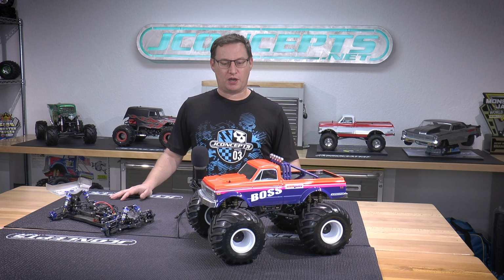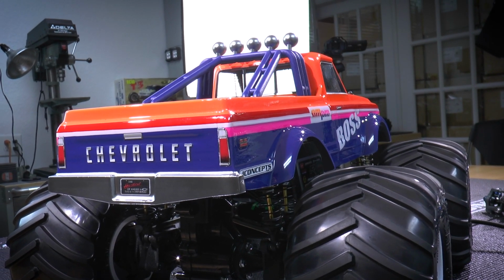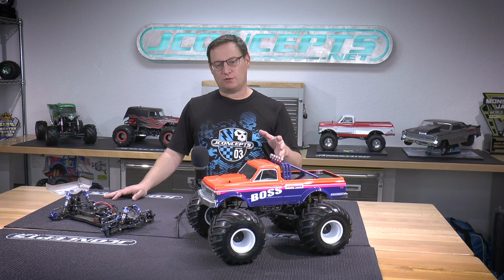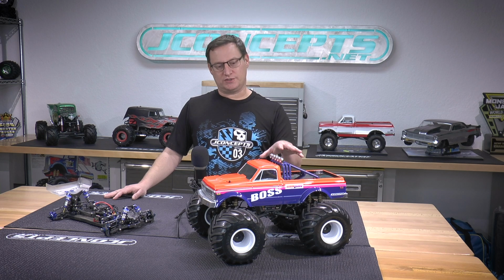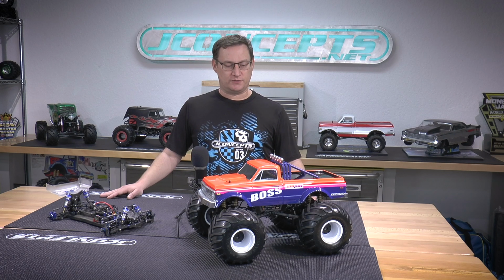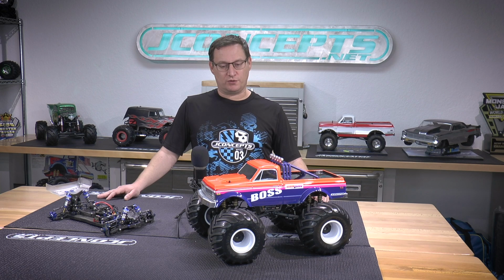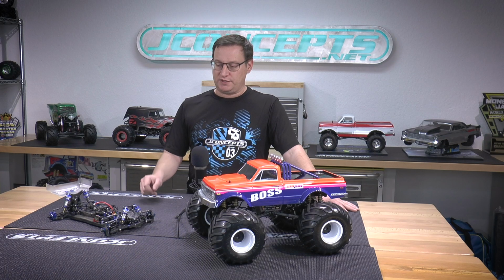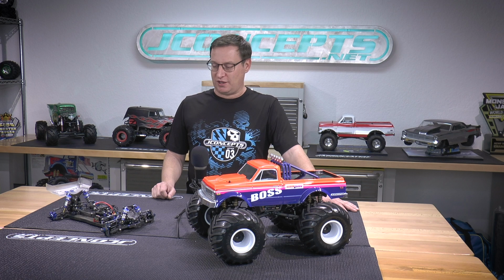Friday Updates - New Chevy K10 MT Body - B74 Center Diff Mount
JConcepts New Release – 1970 Chevy K10 (10.5 – 11.00″ wheelbase)

During the late 60’s and early 70’s, the major vehicle manufacturers determined it was time for trucks to stop looking so “trucky.” One of the leaders in this movement was Chevrolet. It was not an easy task but now owners could be proud of their purchase and snappy looks and display it in the driveway. Trucks were functional, but now, they were also great looking on the exterior and a little fluffier in the interior to provide more comfort during chores, commuting and even hard work.

On the RC side of things, JConcepts has a passion for pick-ups and the 70’s models who shaped the off-road and tough working truck community. The popularity of scale and Monster Trucks sent JConcepts to the trenches in search of the ultimate line of iconic trucks to compliment a range of vehicles utilizing a 10.5 to 11.00” wheelbase such as the Tamiya Clod Buster and Traxxas Stampede. The 1970 shell is powerful, and the square body shape is a shout-out to simpler times when a hard day’s work was a bedful of goodness.

JConcepts new release - B74 Aluminum center diff mount, blue

Durability in the chassis assembly is crucial to a proper handling vehicle. The JConcepts aluminum center diff / slipper mount is machined in high-grade aluminum and anodized blue for top-notch looks. This option part aligns and drops under the center diff / slipper and attaches to the chassis using the stock hardware. The rigid assembly and light-weight construction of the mount is a perfect complement to the B74. Top off the center diff / slipper section with the center bulkhead top-plate #2531 (not included) for a robust assembly.

With the evolution of racetracks, high flying jumps are becoming the normal obstacle. It is inevitable that a driver will have a miscue and challenge the durability of the vehicle. Your racing friends over at JConcepts have taken a lot into consideration while designing and developing more aluminum machined components to beef up high-impact areas.